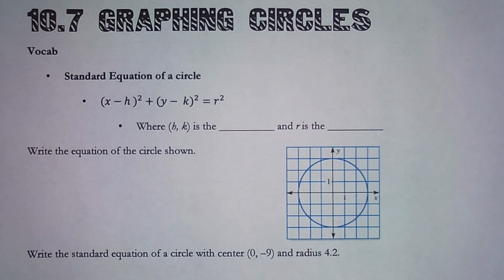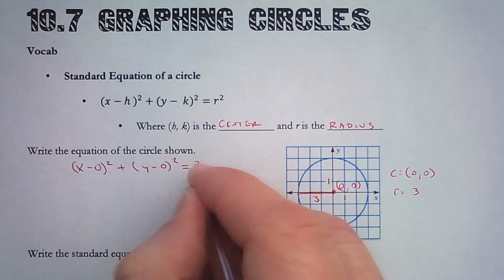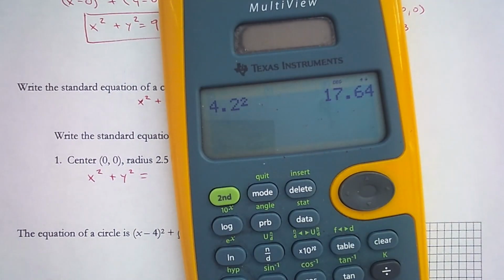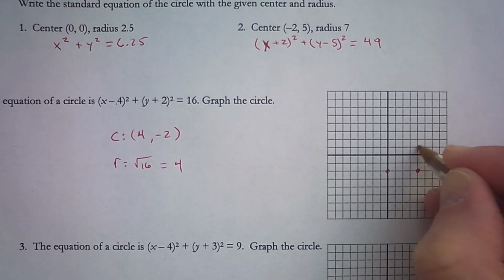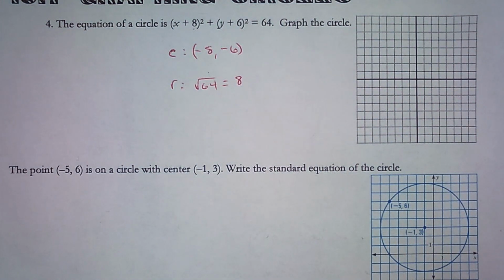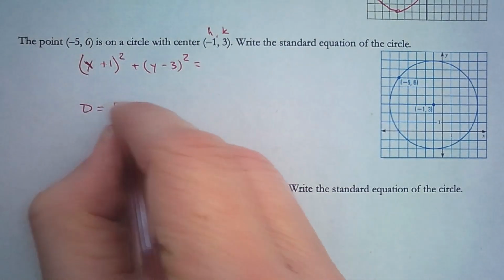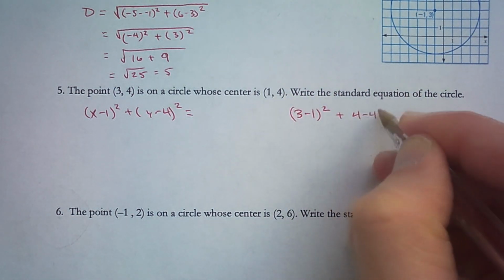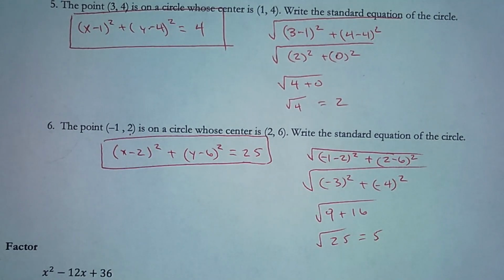Equation of a Circle & Graphing a Circle (Geometry 10.7)